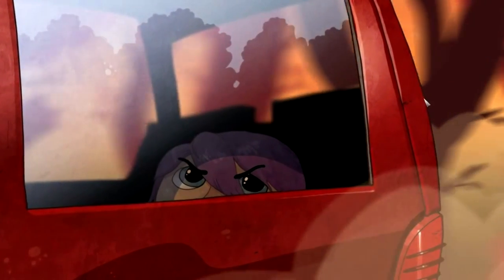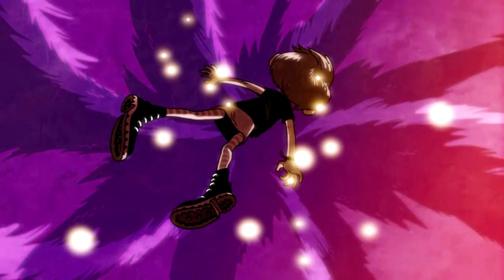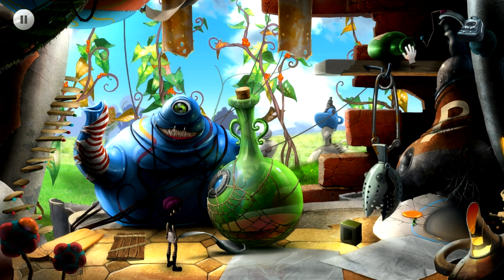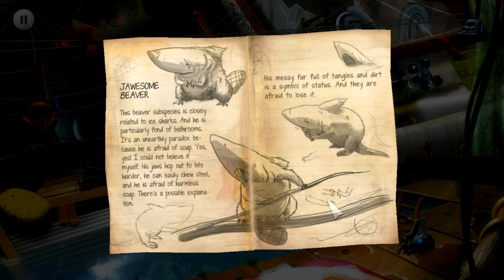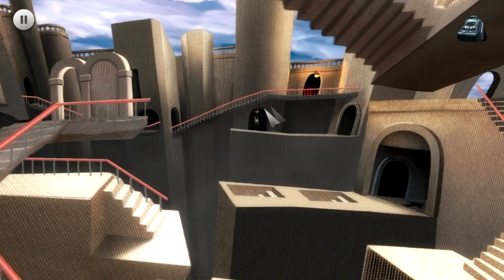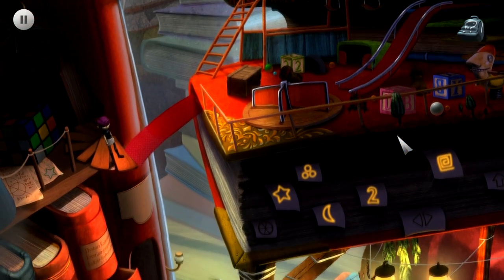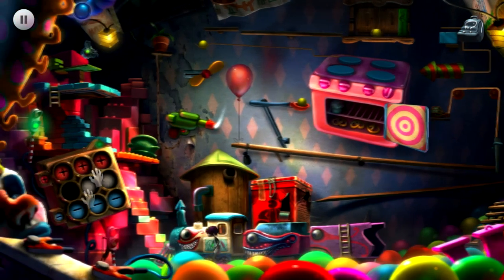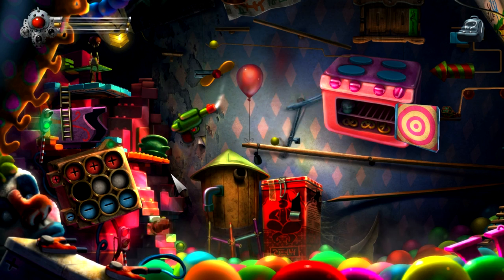Taking a Peek: Violett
I play 1 hour of the new point and click game Violett, and give you my first impressions of it! Its basically gameplay with me reviewing over the top - I hope you enjoy.
I'm thinking of making a review series - so if you like the format tell me! (Not a let's play - nor is one planned).